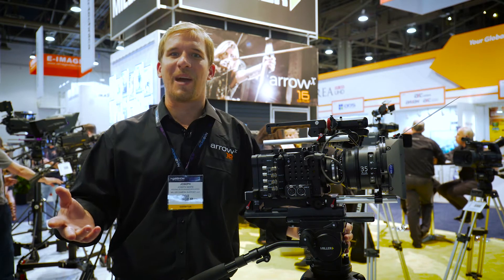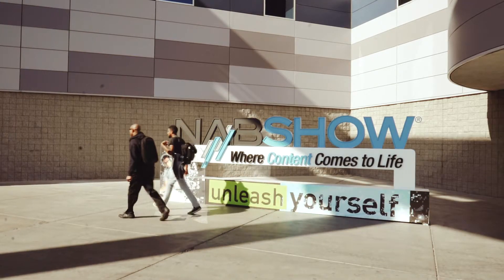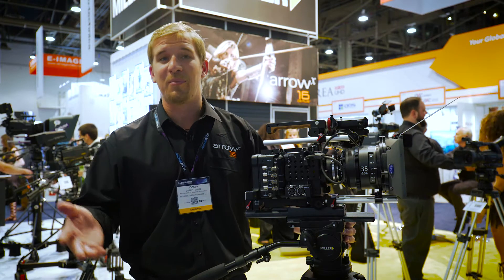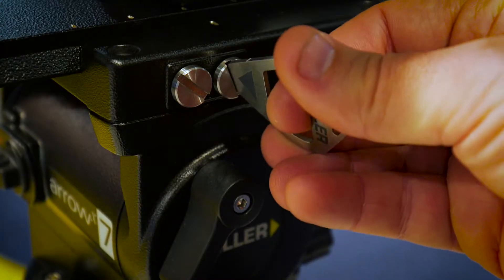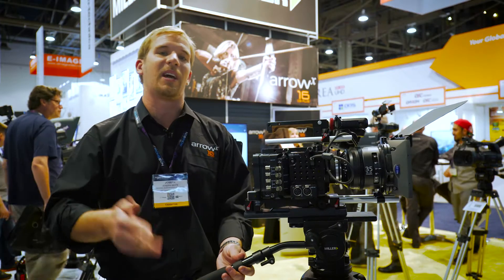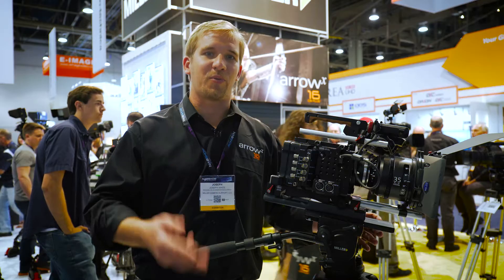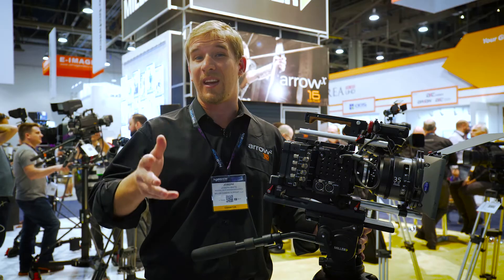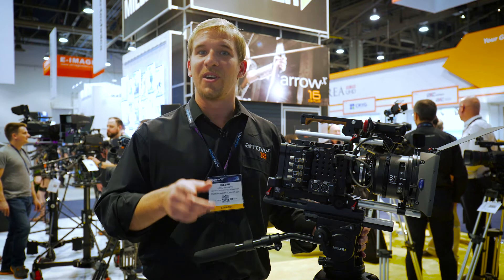NAB 2016: Miller Arrow X Overview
NAB 2016 Miller Tripods ArrowX Overview

I met up with Joseph White from the Miller crew at NAB to see what they have new for this year.  They showed me the new Arrow X and I was blown away! Check out Josephs walk through of the Arrow X and get ready to want one.

Best,
Levi

Inspiring Music For Your Film

Miller Air

Sony A7Sii

Follow UpHill Cinema